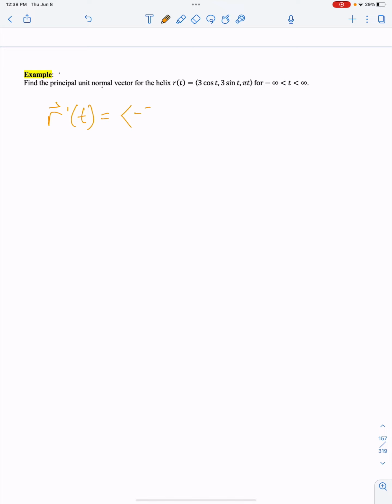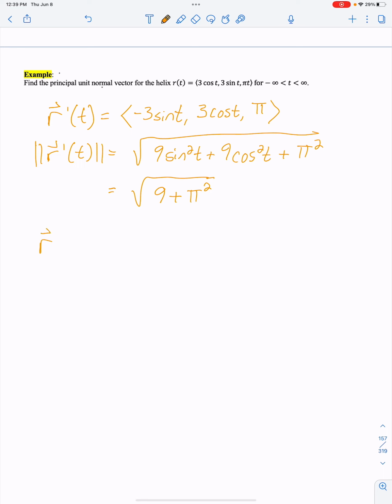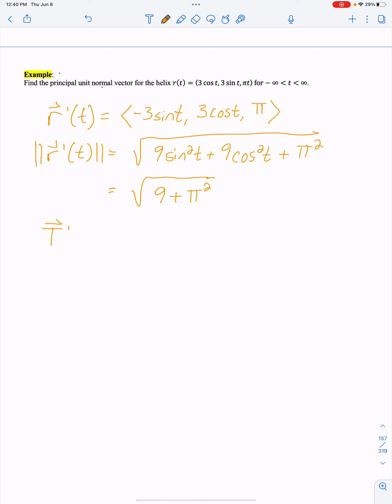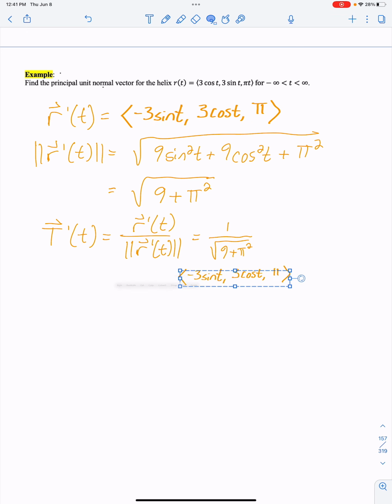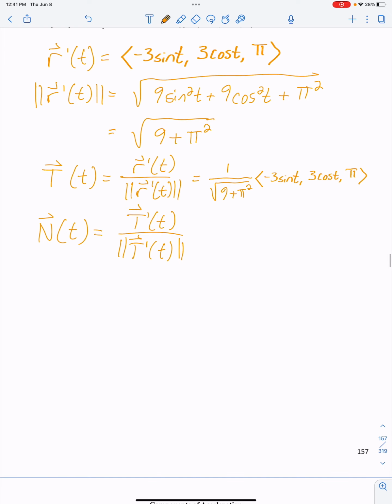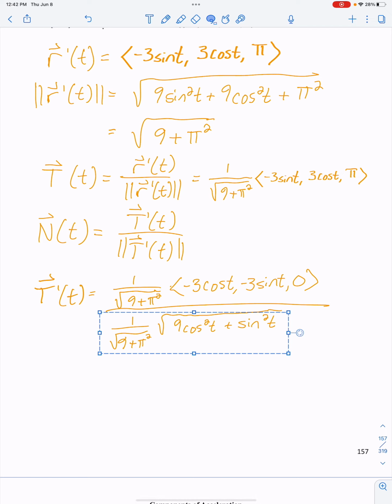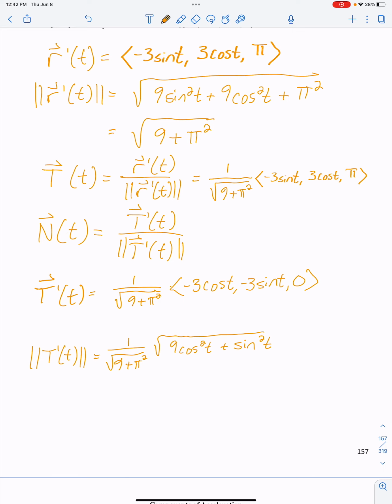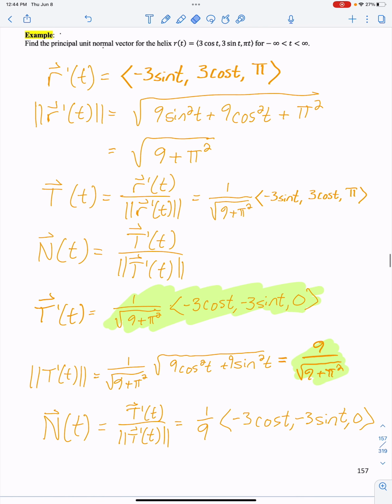Calculus III - Unit 2 Section 5 - Principal Unit Normal Vector Part 2